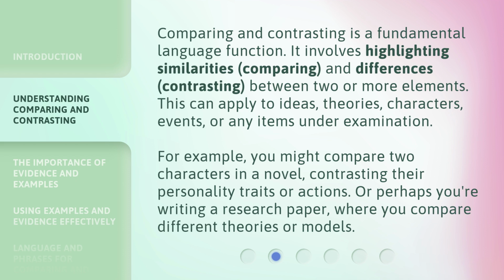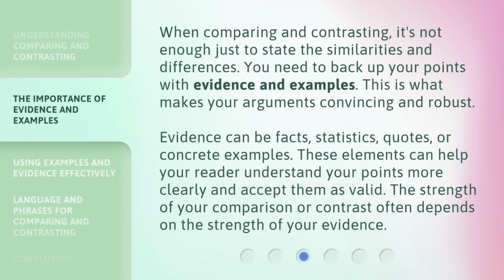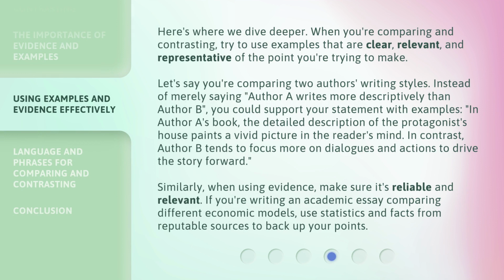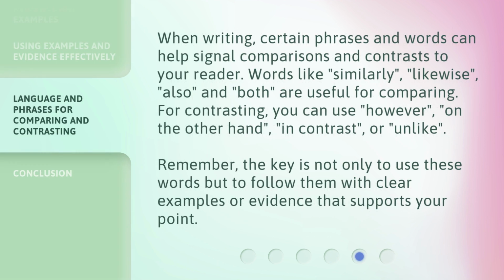"Compare and Contrast Like a Pro: Mastering Evidence and Examples in Writing"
Mastering Evidence and Examples: Enhance Your Writing with Comparisons and Contrasts • Learn how to effectively compare and contrast in writing by mastering the use of evidence and examples. Discover the importance of supporting your arguments with strong evidence and learn how to use examples that are clear, relevant, and representative. Enhance your writing skills and make your work more persuasive and impactful!

00:00 • Introduction - "Compare and Contrast Like a Pro: Mastering Evidence and Examples in Writing"
00:40 • Understanding Comparing and Contrasting
01:17 • The Importance of Evidence and Examples
01:52 • Using Examples and Evidence Effectively
02:48 • Language and Phrases for Comparing and Contrasting